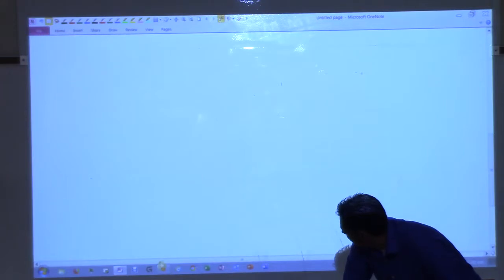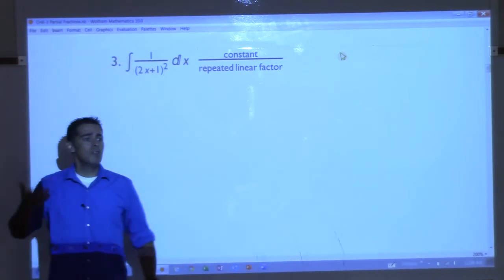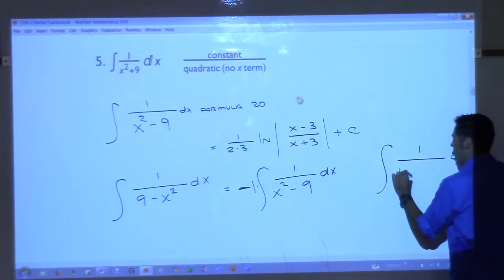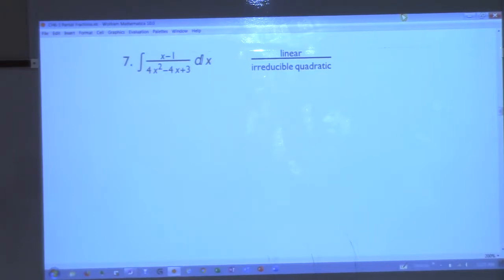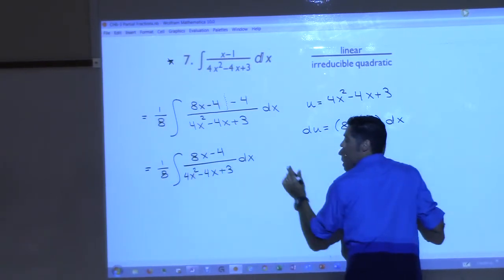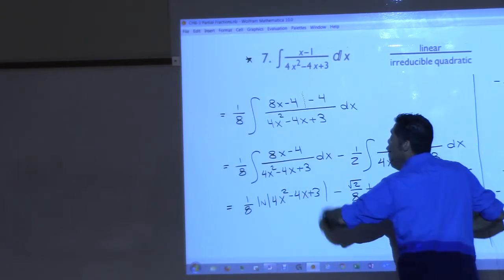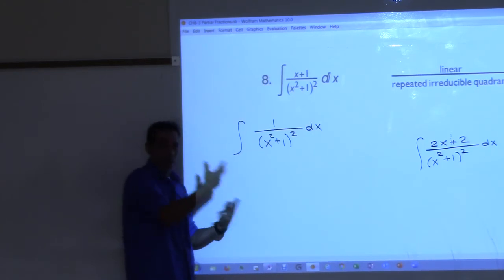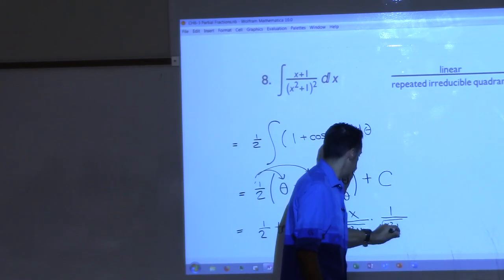2414 day9 part1